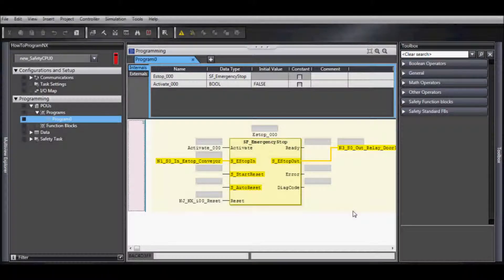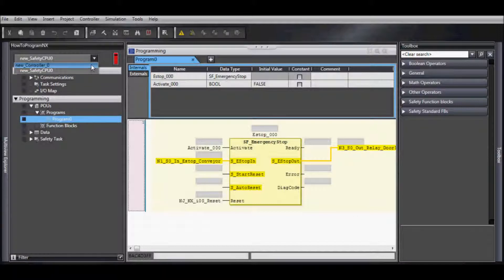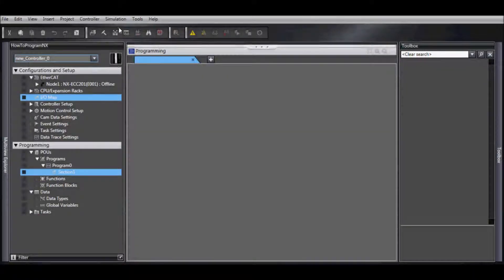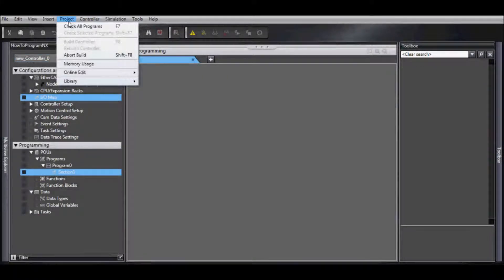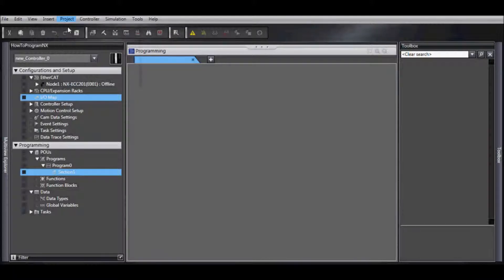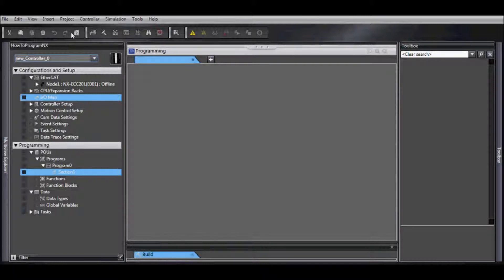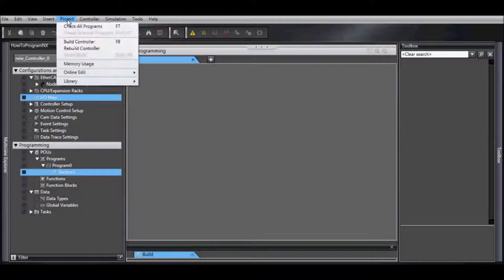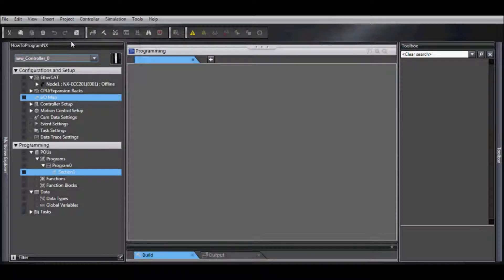NX Safety Building A Program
Quick Tip Video - NX Safety Building A Program